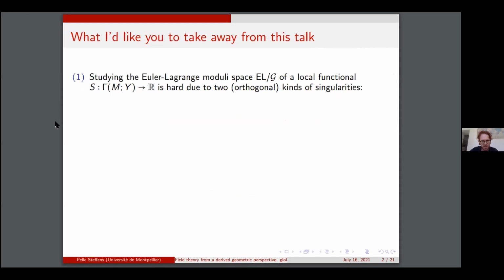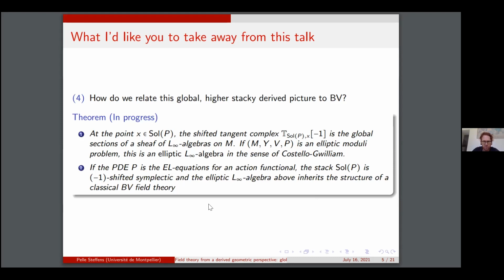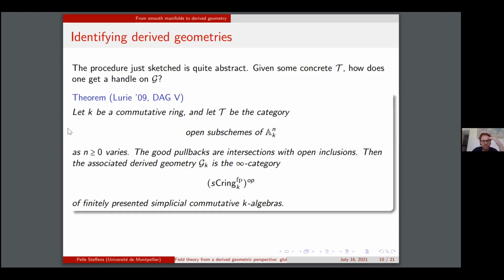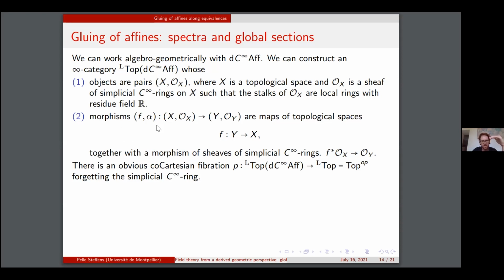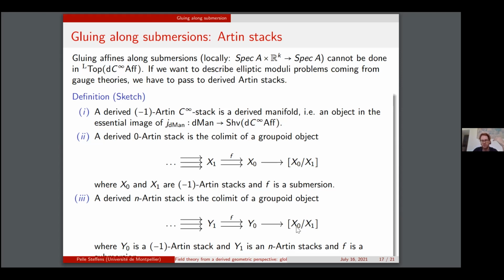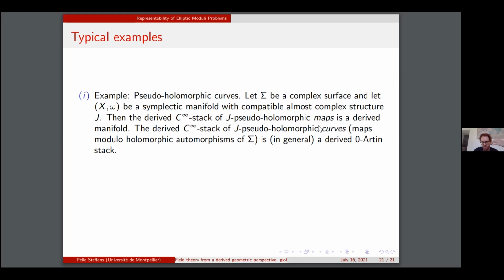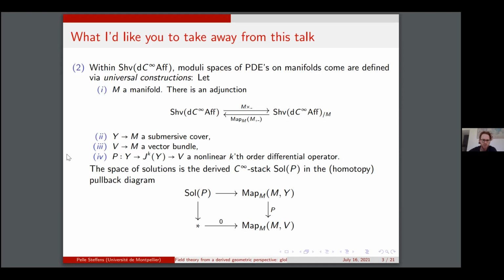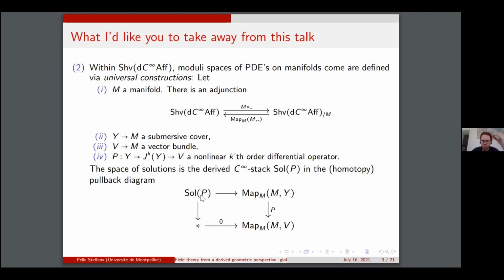Pelle Steffens - Field theory from a derived geometric perspective: global elliptic moduli problems